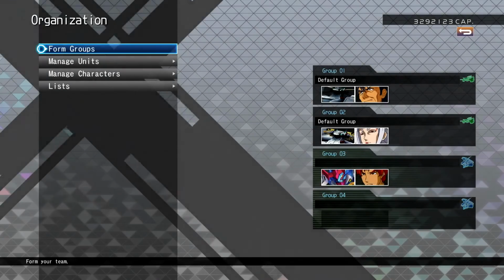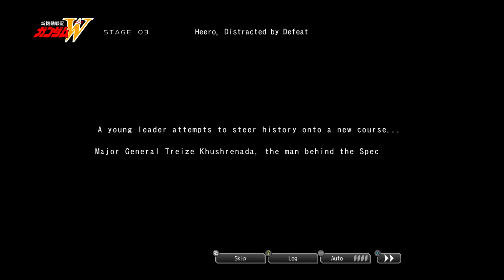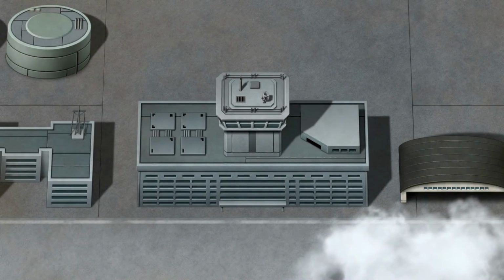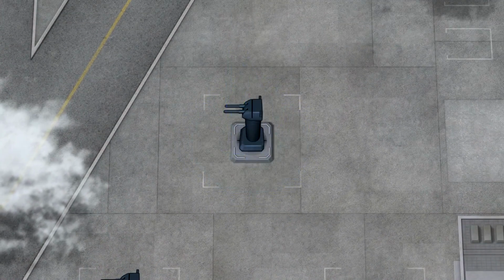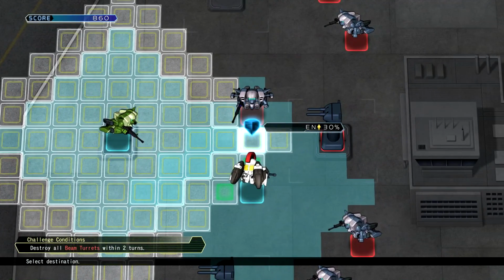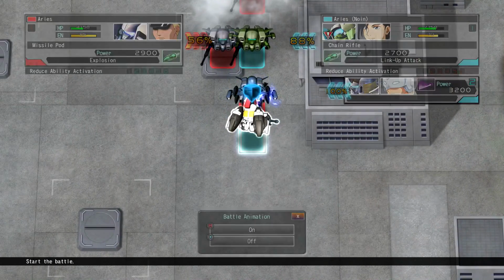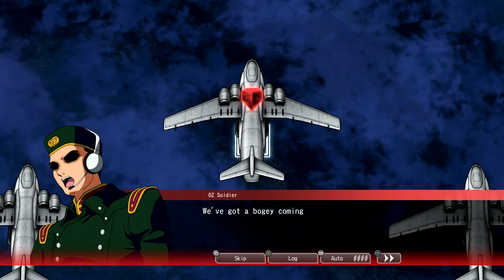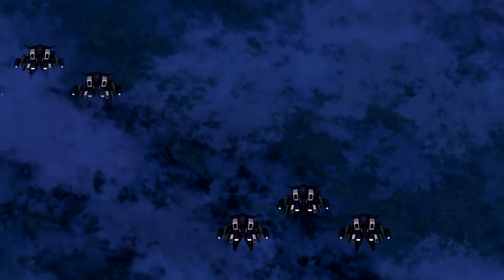Let's Play SD Gundam G Generations Crossrays Episode 35A; Gundam Wing 3